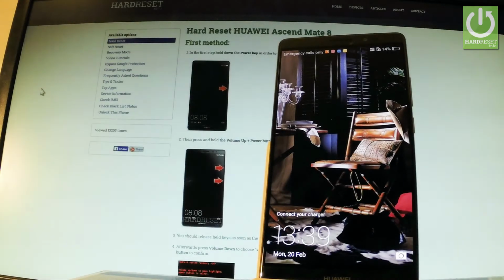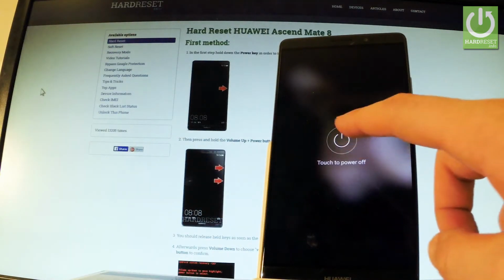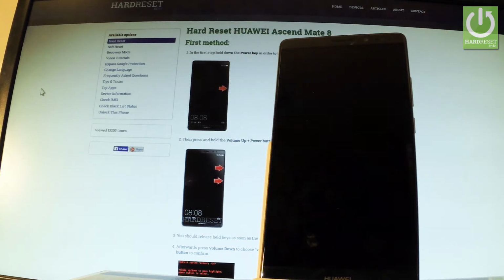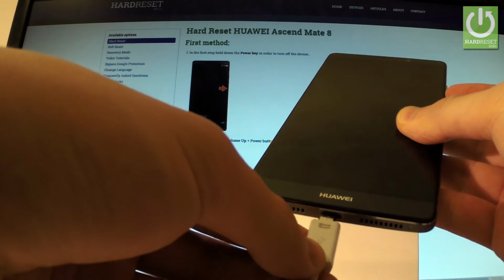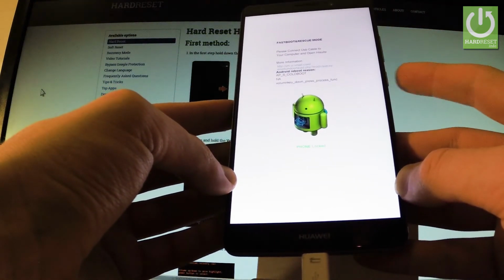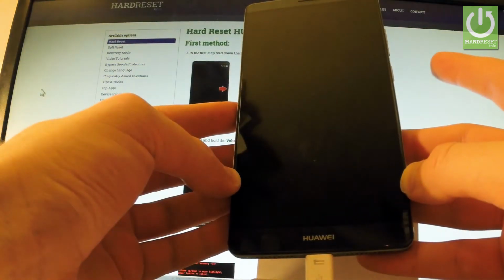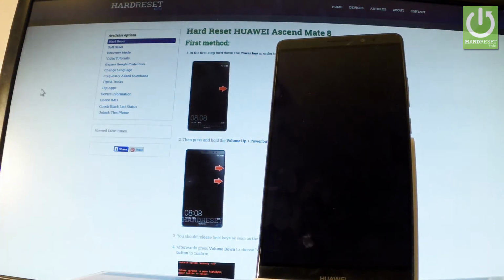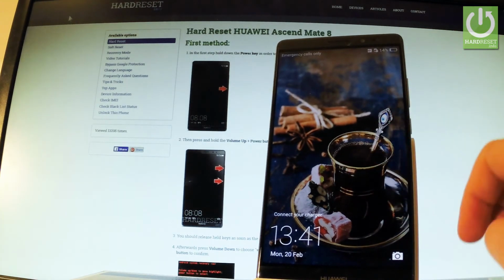Fastboot Mode in HUAWEI Ascend Mate 8 - Enter / Quit HUAWE Fastboot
How to Open Fastboot Mode in HUAWEI Ascend Mate 8? How to use Fastboot Mode? How to Quit Fasboot Mode in HUAWEI Ascend Mate 8? How to boot in Fastboot Mode? How to exit from fastboot mode in HUAWEI Ascend Mate 8?

Fastboot Mode in HUAWEI Ascend Mate 8. Fastboot is a tool/protocol for writing data directly to your phone's flash memory. In practical use, it is used to flash images such as recoveries, bootloaders, and kernels to your Android device.